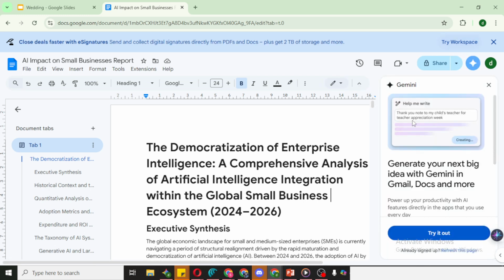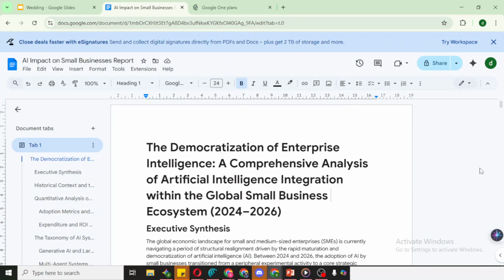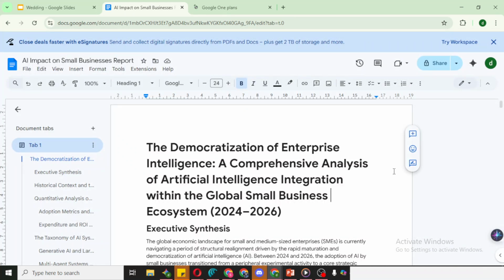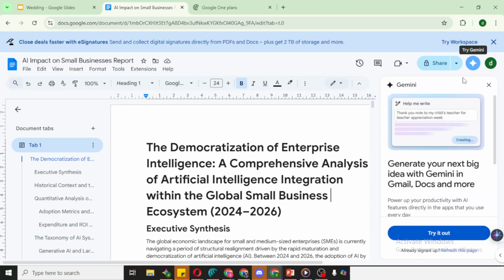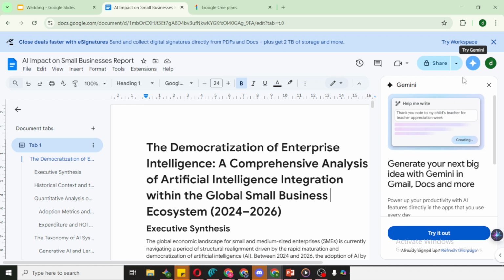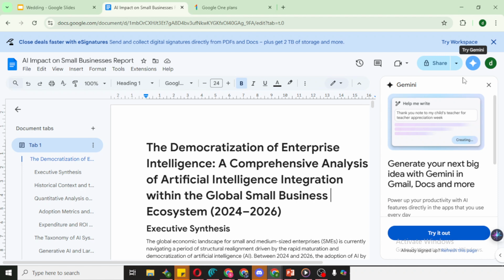How to Turn On Gemini AI on Google Docs So You Can Write Faster (full guide 2026)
Today in this video we are going to learn  How to Turn On Gemini AI on Google Docs So You Can Write Faster, Enable Gemini AI in Google Docs, Google Gemini AI Writing Assistant Tutorial, How to Use Gemini AI for Faster Writing, Gemini AI Google Docs Integration Guide, Boost Writing Speed with Gemini AI, Gemini AI Productivity Tips for Google Docs, Activate Gemini AI in Google Docs, Gemini AI Writing Automation Tutorial, Google Docs AI Writing Assistant Setup, Use Gemini AI to Draft Documents Faster, Gemini AI Smart Writing in Google Docs, Gemini AI Google Workspace Writing Guide, How to Improve Writing Efficiency with Gemini AI, Gemini AI Google Docs Tips and Tricks